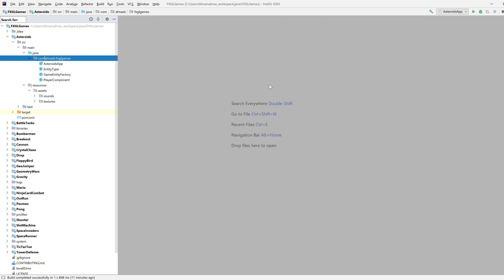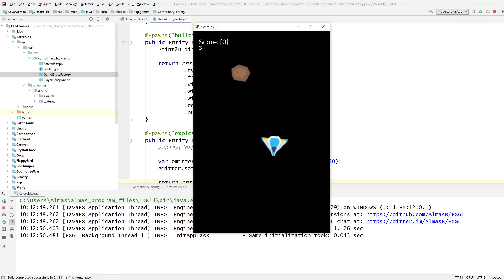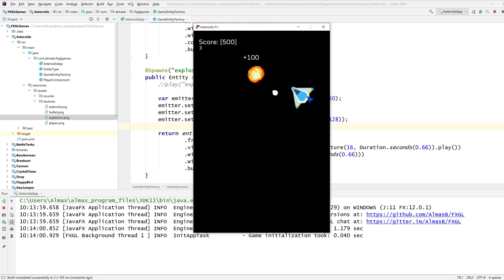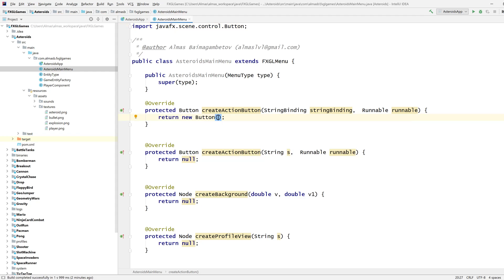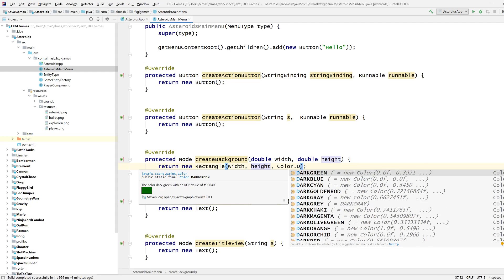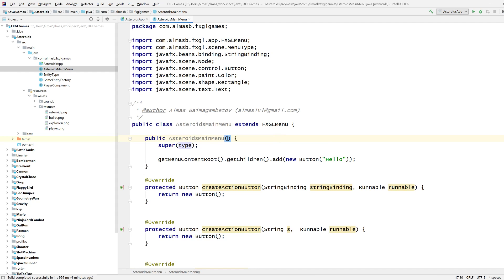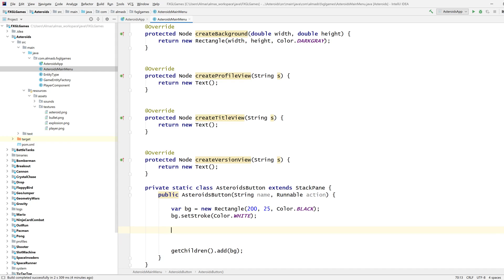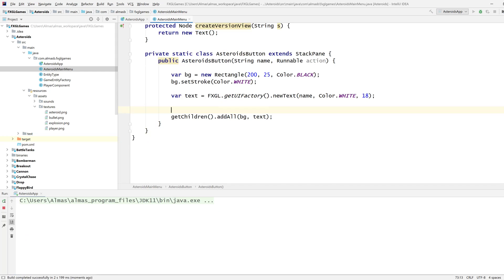JavaFX / FXGL 11 Game Development: Asteroids (Part 4)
In this part we add particle effects and a custom main menu.